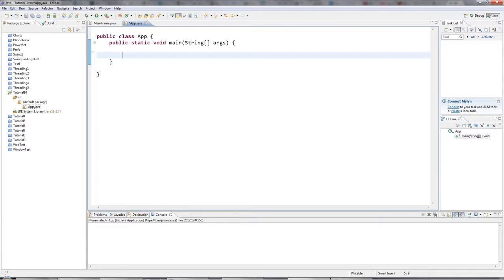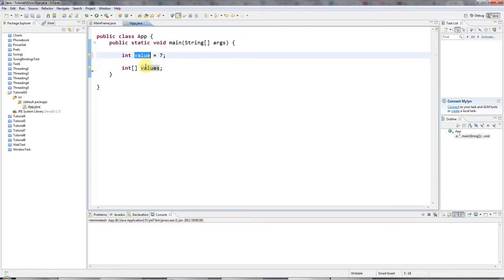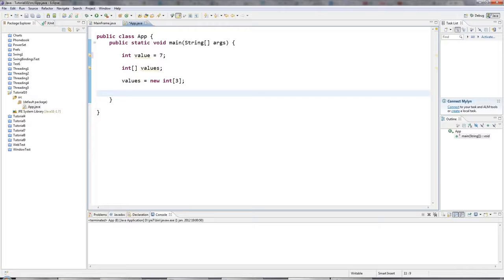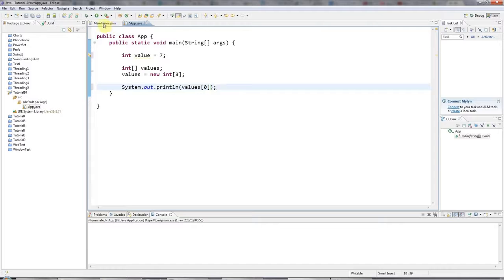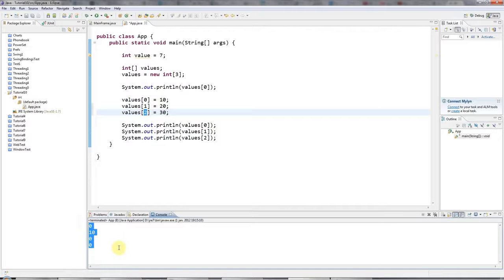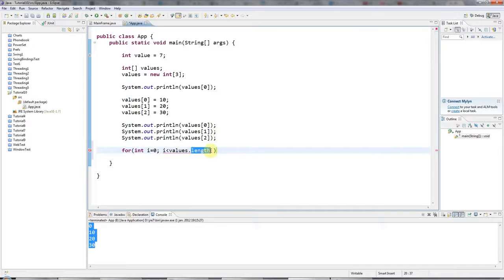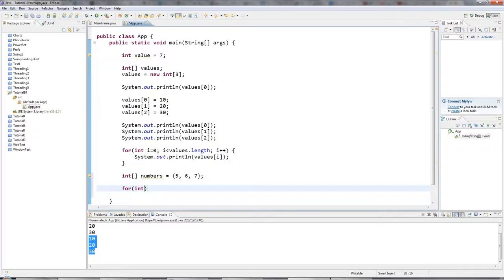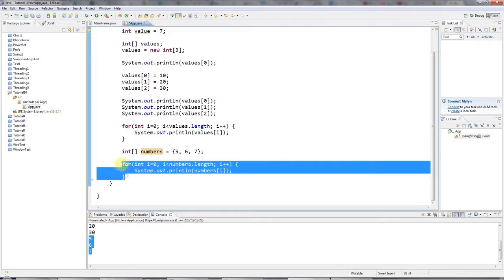Learn Java Tutorial for Beginners, Part 10: Arrays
How to use arrays in Java; creating, accessing and iterating through arrays. Also, a look at the difference between a value and a reference.